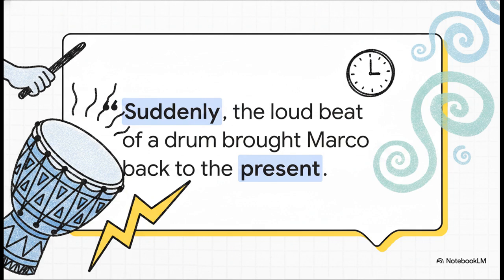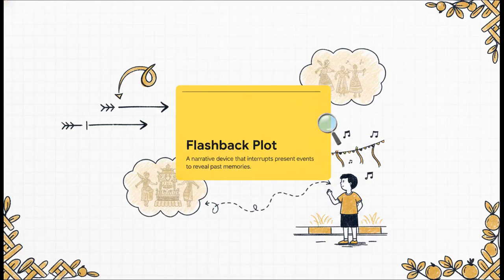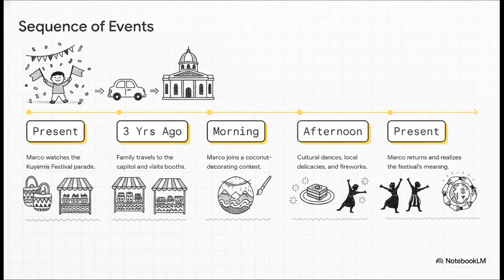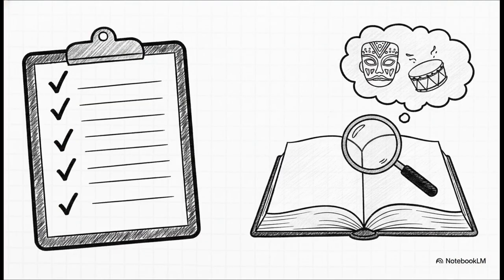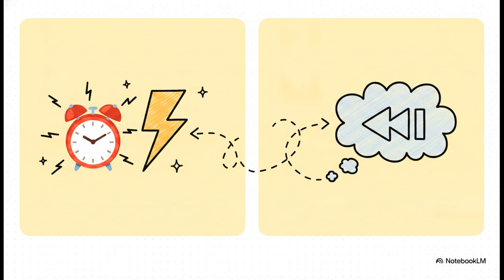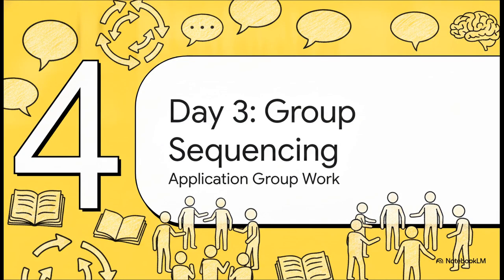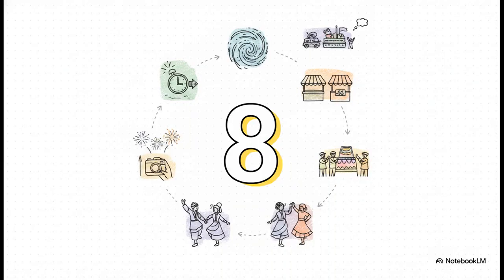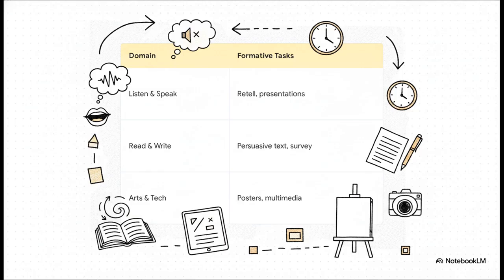English 6 Flashback Plot Lesson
This video is just a suggestion that will help you on how flashback plot lesson should be taught.